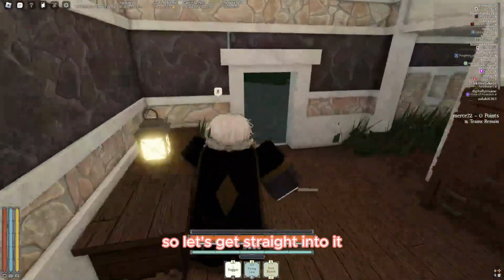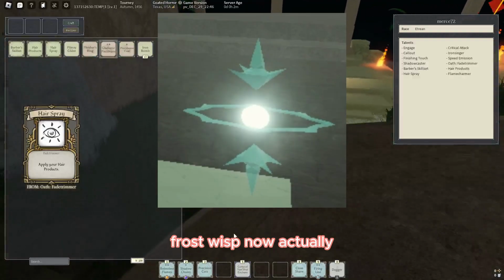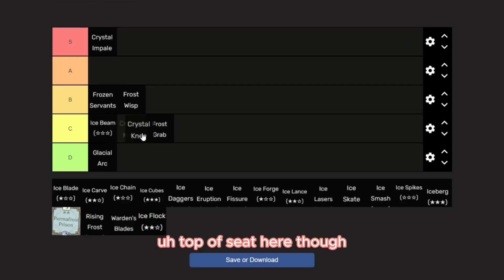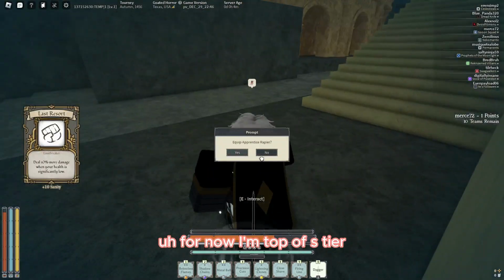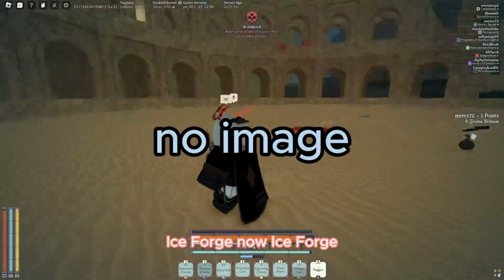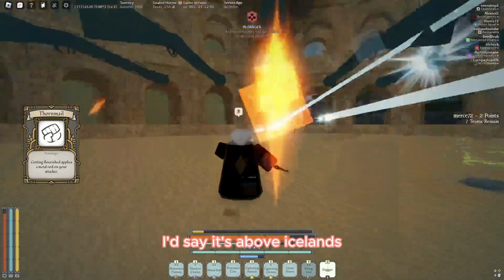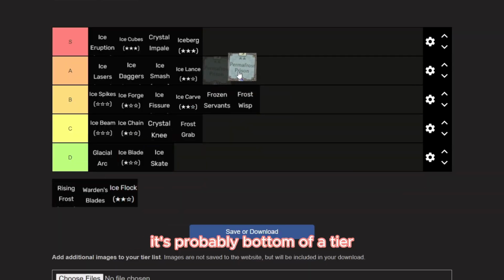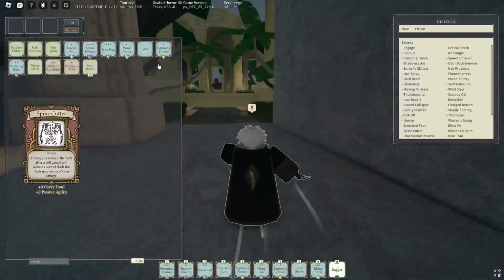THE FROSTDRAW tier list | Deepwoken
one of the tier lists of all tier lists of all time
Also small mistake I did not make the server my friend made it for me

0:00 intro
0:25 crystal impale
0:44 crystal knee
1:06 frost grab
1:28 frost wisp
1:48 frozen servants
2:08 glacial arc
2:28 ice beam
2:45 ice blade
3:06 ice carve
3:21 ice chain
3:41 ice cubes
3:54 ice daggers
4:14 ice eruption
4:32 ice fissures
4:54 ice forge
5:15 ice lance
5:31 ice lasers
5:51 ice skate
5:59 ice smash
6:20 ice spikes
6:43 iceberg
7:03 permafrost prison
7:25 rising frost
7:50 wardens blades
8:09 ice flock
8:31 outro